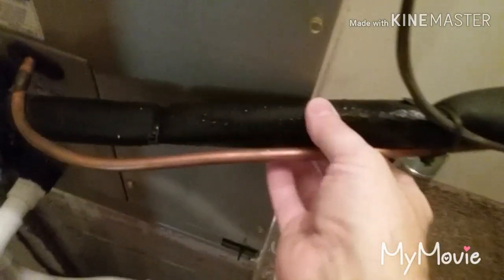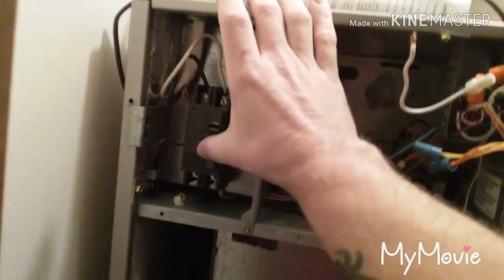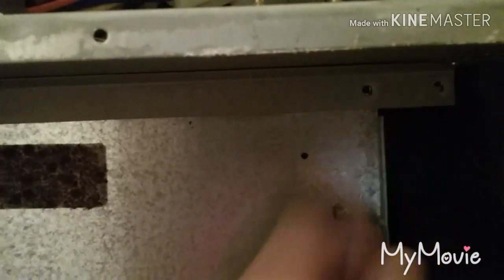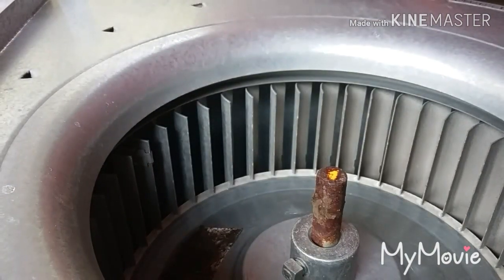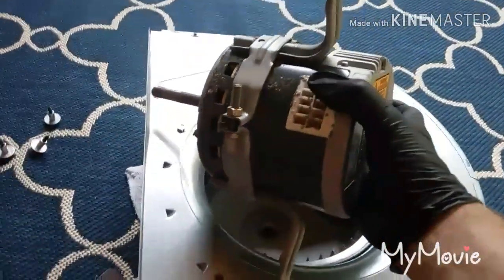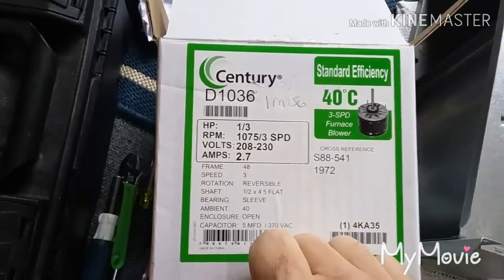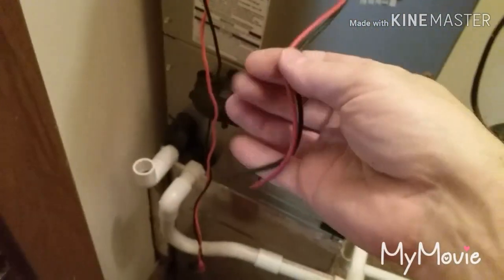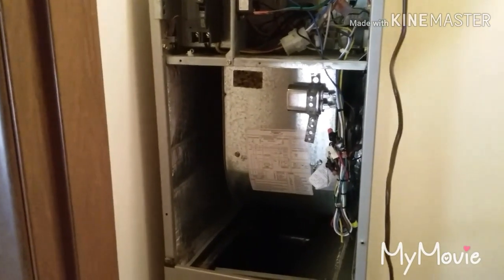Converting a ECM to a PSC motor using a relay